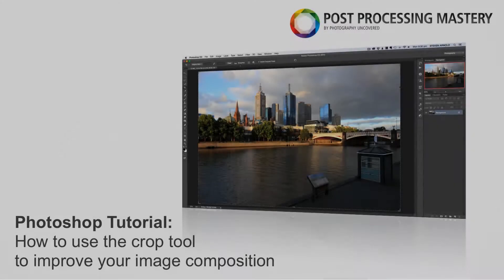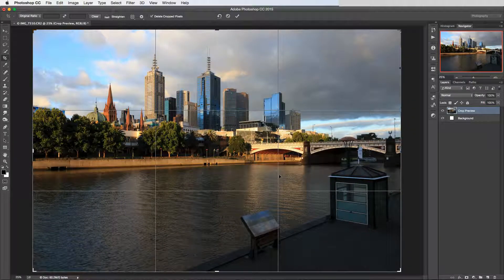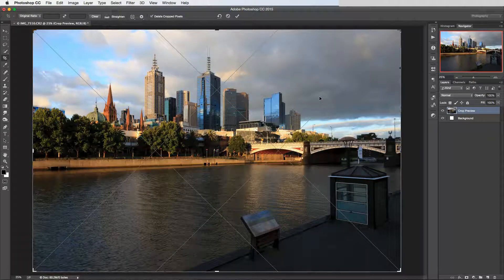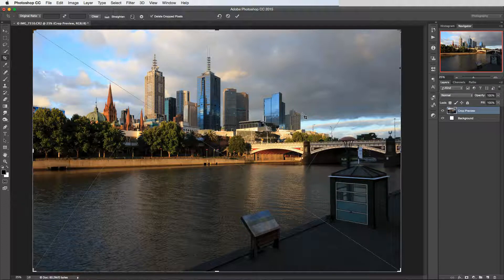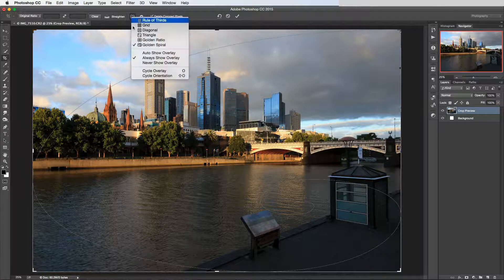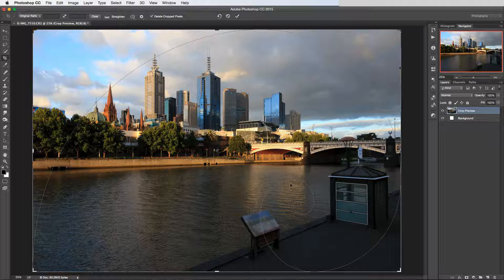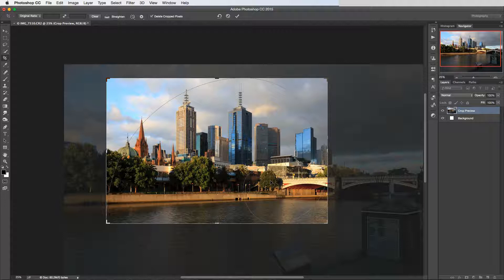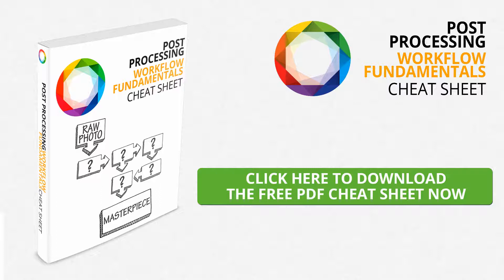Photoshop Tutorial How to use the crop tool to improve image composition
In this Photoshop video tutorial I'm showing how to use the crop tool and the various different guides hidden within it to create a better composition in your photo.

This feature of the crop tool remained hidden to me for quite some time, but now I know it's there it's become really useful.

Cheers